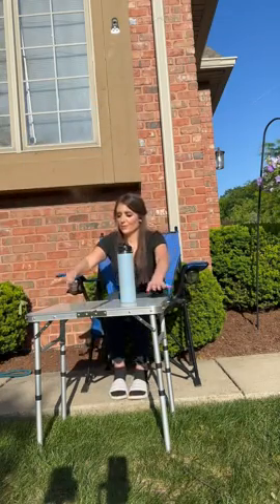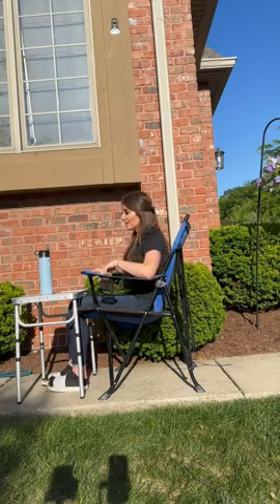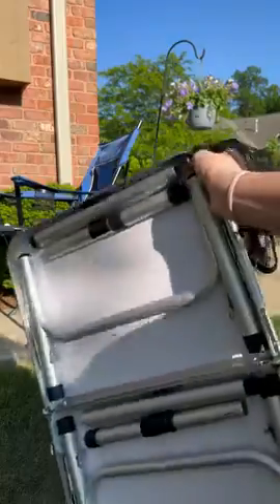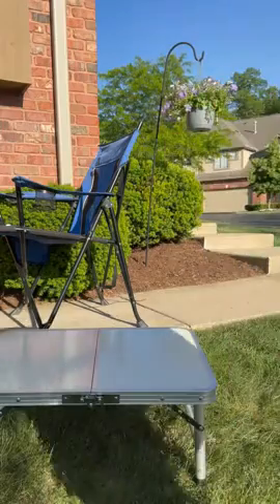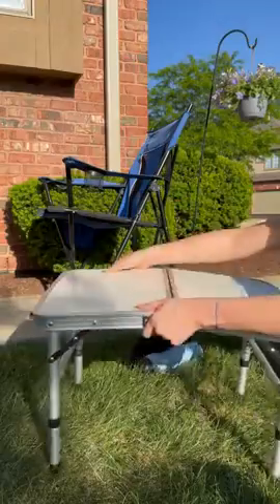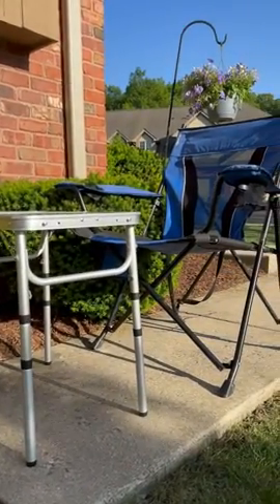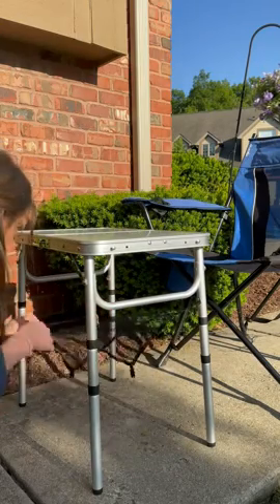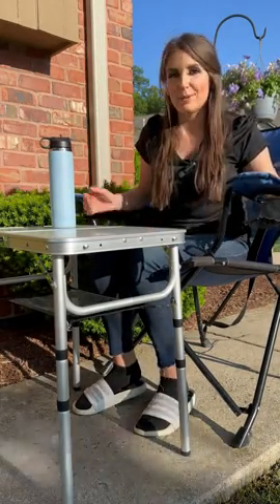Convenient Camping Companion: Small Folding Table 2 Foot Adjustable Height Review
Discover the convenience and versatility of the Small Folding Table 2 Foot in this in-depth review. Designed for outdoor adventures, this portable camping table is lightweight, adjustable in height, and equipped with mesh holders for added convenience. Whether you're camping, having a picnic, or need an extra table indoors or outdoors, this table is a reliable choice. With its compact size and easy-to-use features, it's the perfect companion for any occasion. Join us as we explore the various aspects of this table, including its durability, adjustability, and portability. Watch now to learn more about the Small Folding Table 2 Foot and how it can enhance your camping and outdoor experiences.